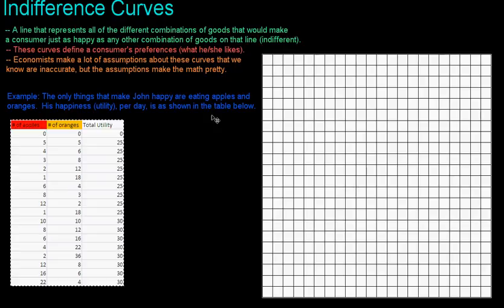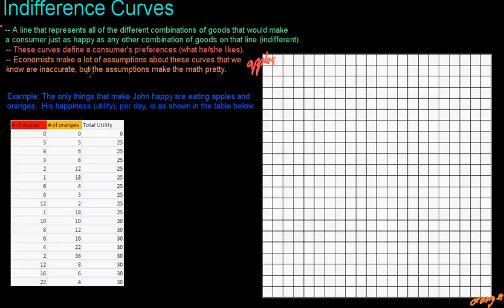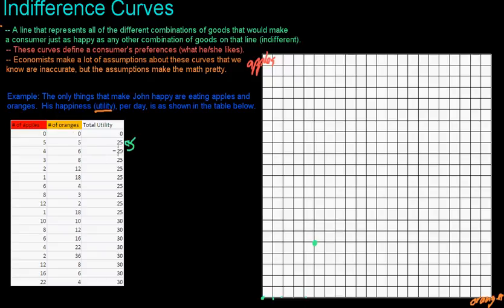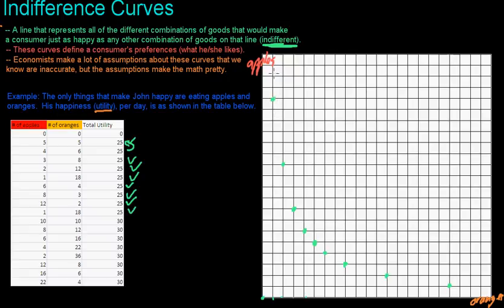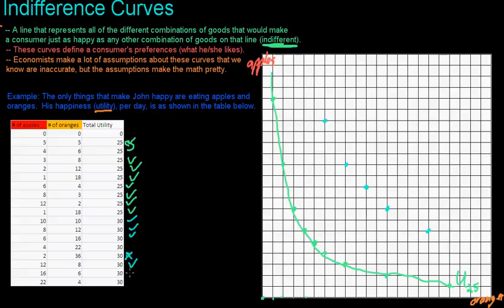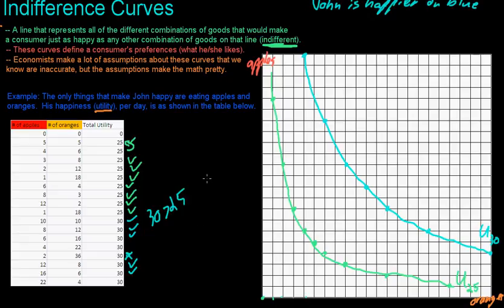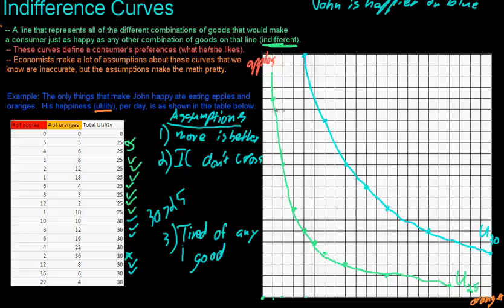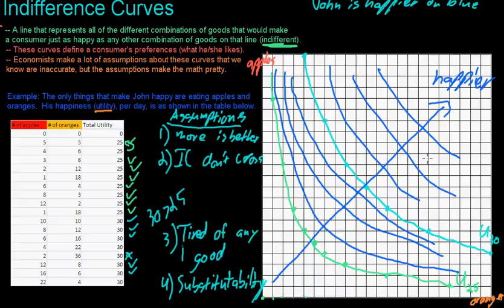41 Indifference Curves